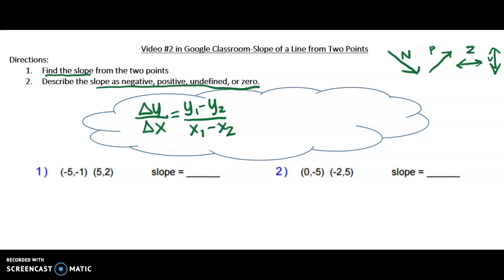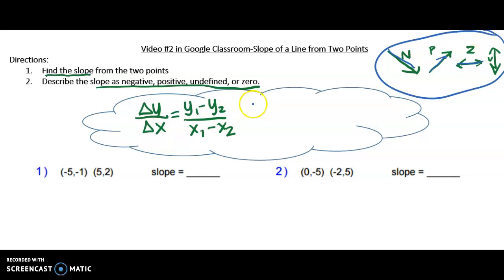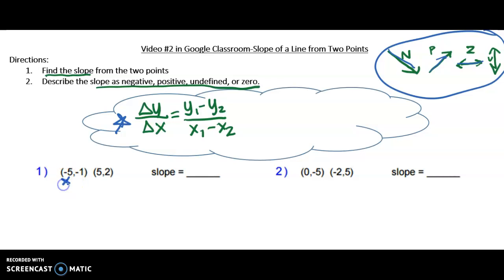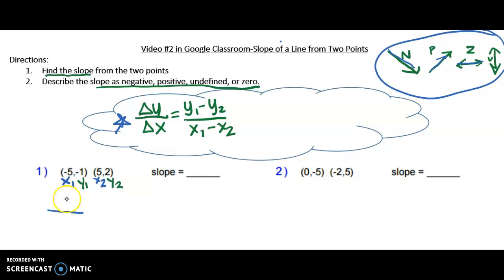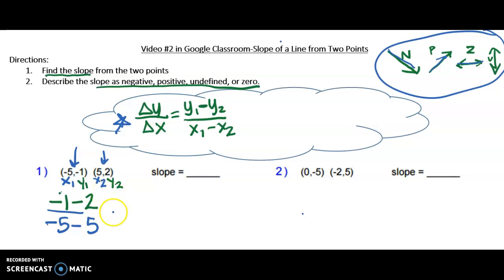Slope from two points